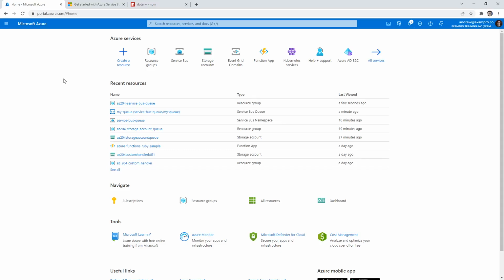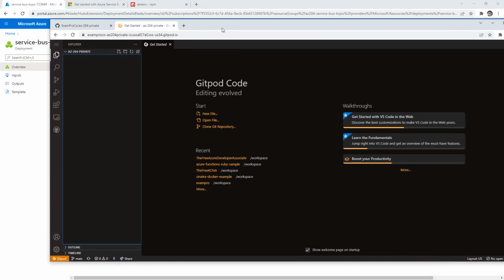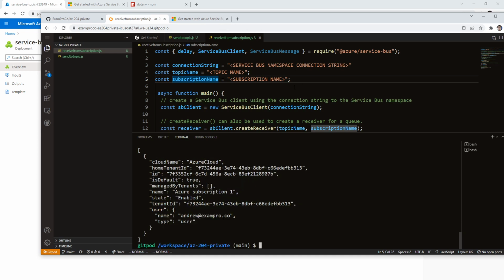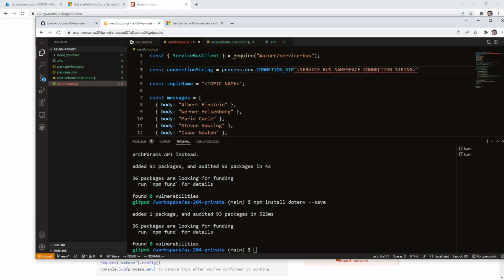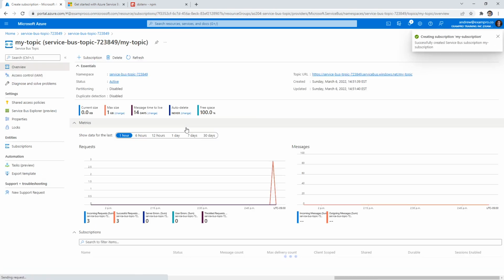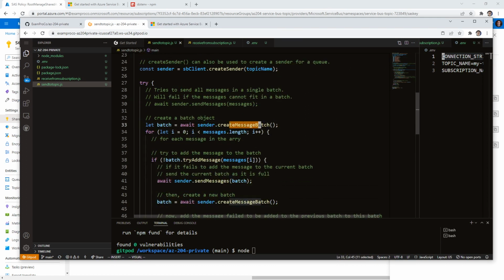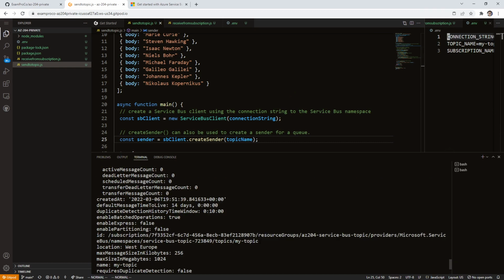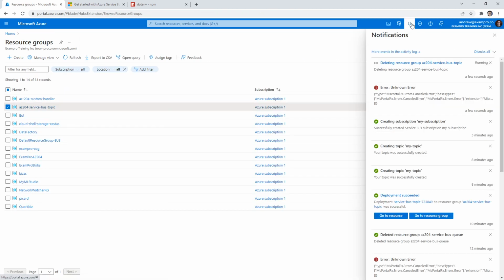Azure Service Bus Topic Follow Along - Azure Developer Associate AZ-204